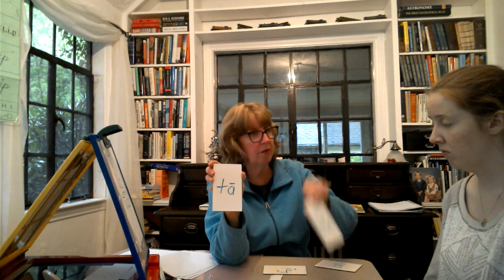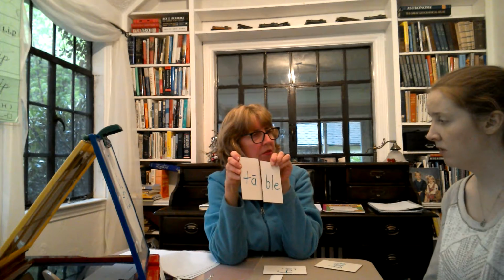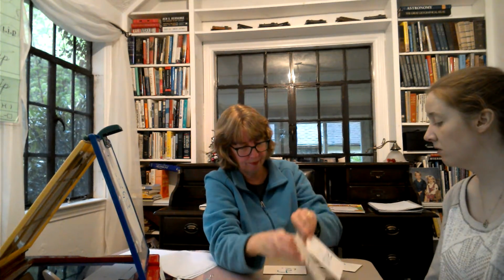WIN 20160501 18 35 50 Pro